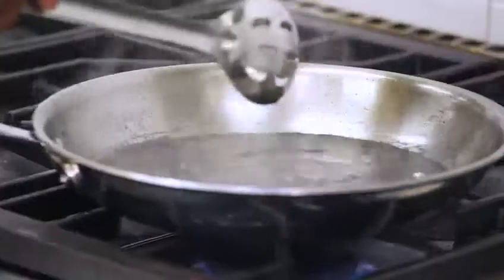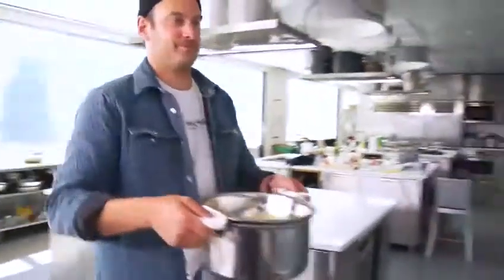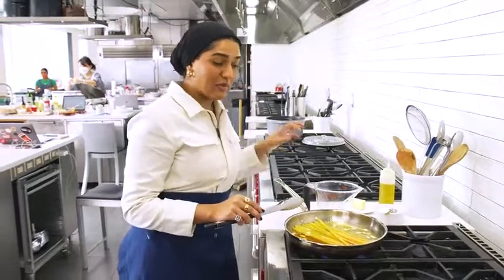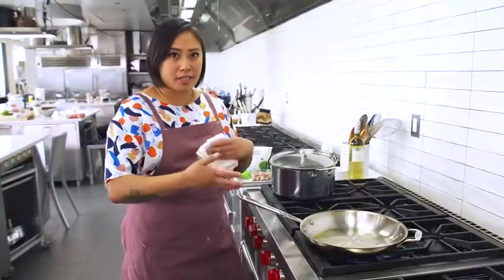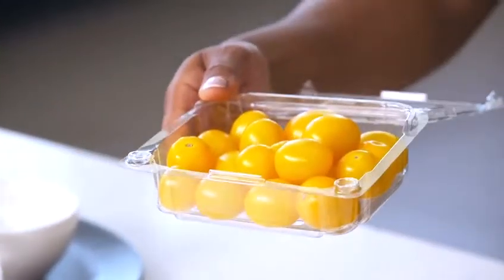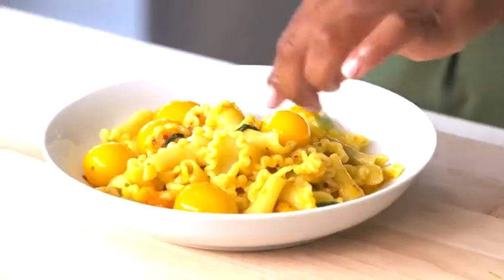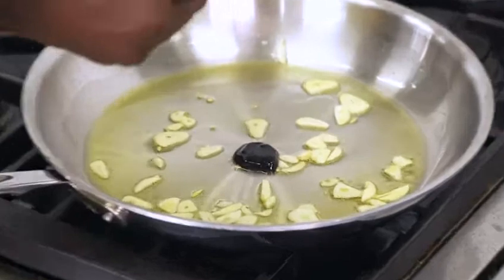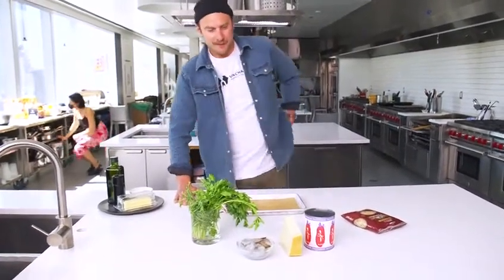5 Ingredient Pasta Recipes (by Pro Chefs)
Discover this 5-ingredient easy peasy pasta recipes, curated by 5 pro chefs. Learn how to make these different varieties of delicious pastas including Macroni, Fusilli / Rotini, Penne, Spaghetti & Rigatoni.